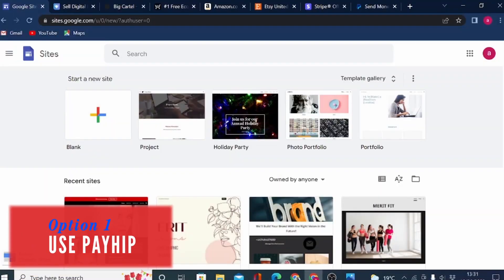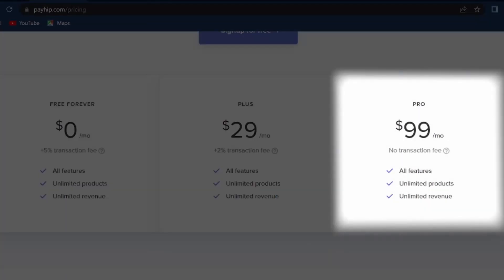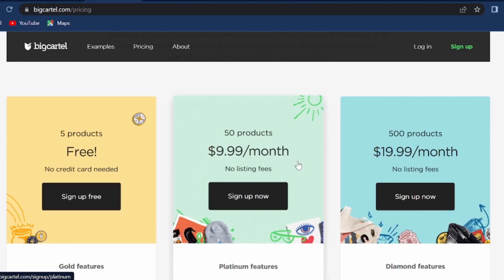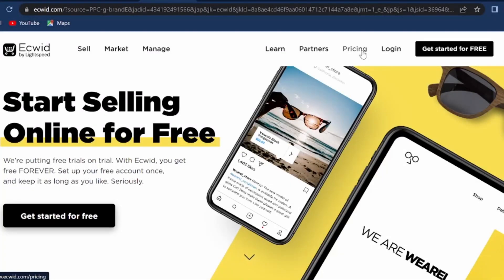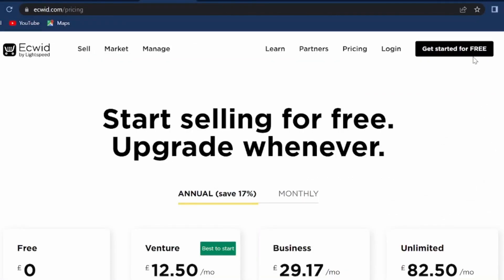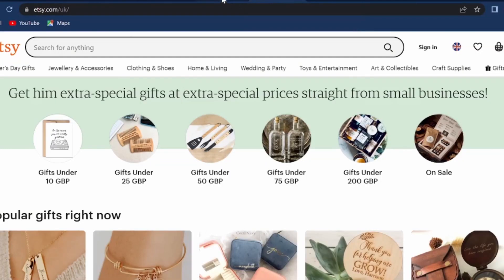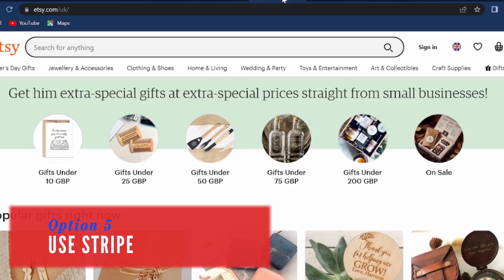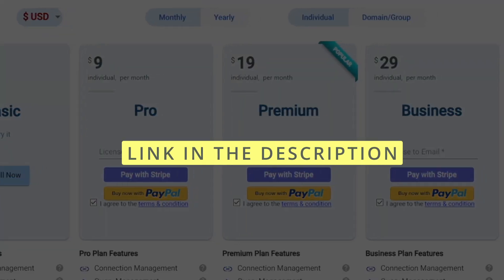Top 6 Best Free Payment Gateways For New Google Sites Ecommerce Website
Yes, you can set up payment gateways on your Google Sites website. Watch this video to learn Top 6 Best Free Payment Gateways For New Google Sites Ecommerce Website. I would love to hear from you!

Google Apps Tips & Tricks Tutorials